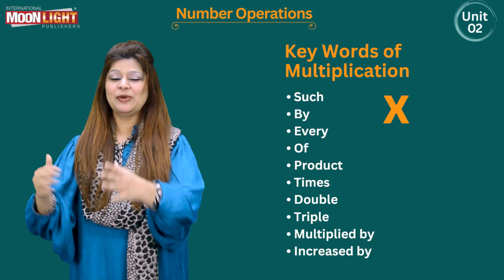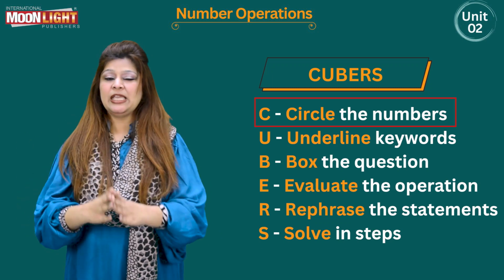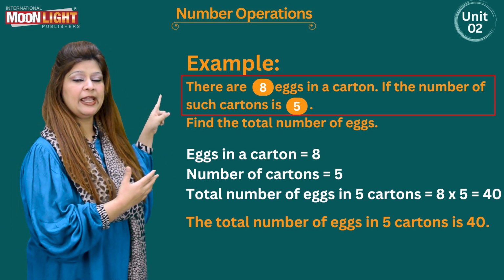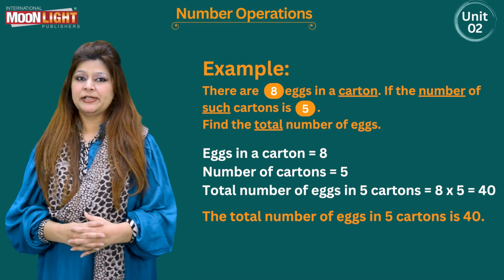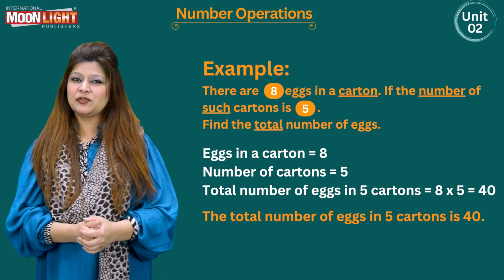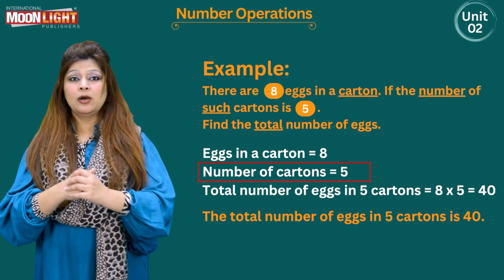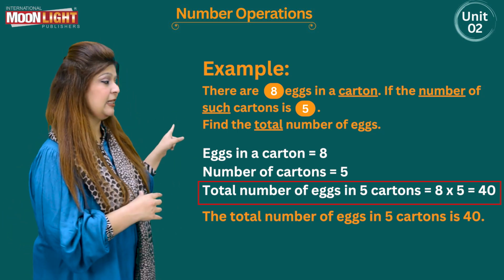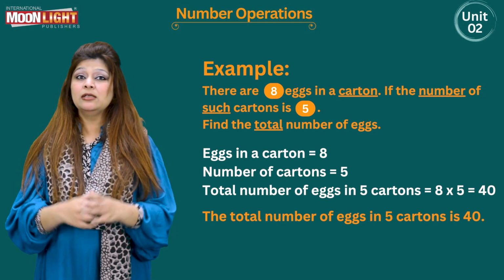Mathematics Grade 02 unit 02 Topic 27 Real Life Situations Involving Multiplication of 1 digit Numbe